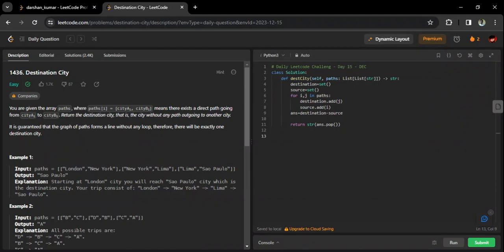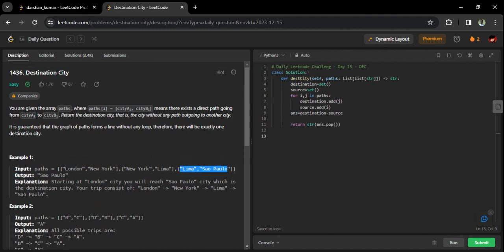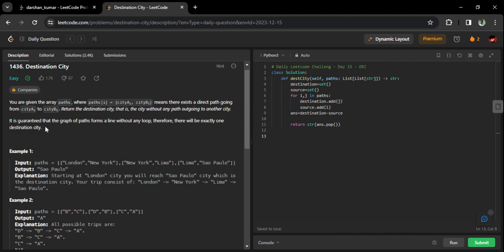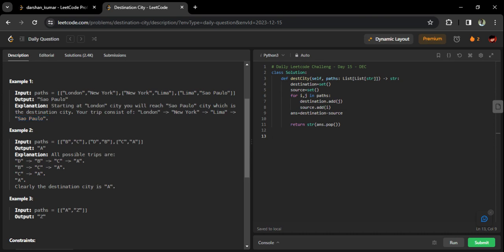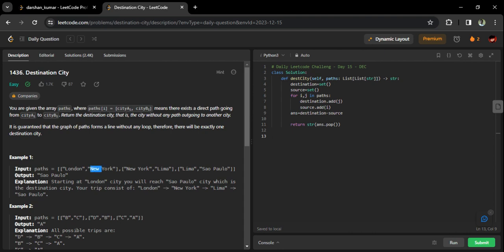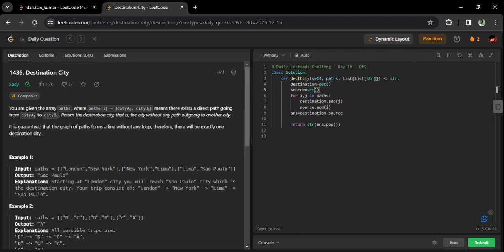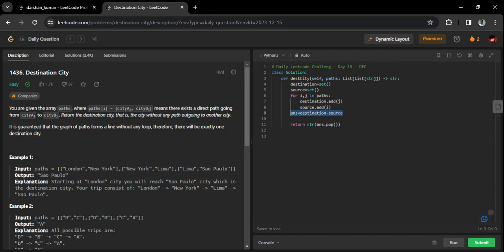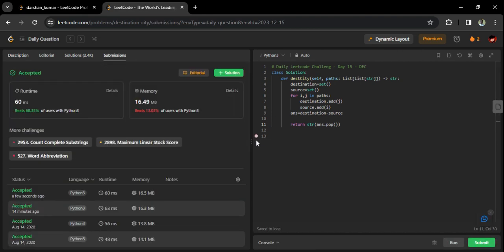Daily Leetcode Challenge | Day 15 | Destination City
Daily Leetcode Challenge- Dec 2023 Day 15 - Destination City

Leetcode question no: 1436
difficulty: easy
Approach: Hashing

leetcode solutions,
letcode python,
leetcode python,
Gaurav sen
Gate smashers
Placement guide
Placement guide
Projects development
Associate engineer
Bits Bitsgoa
Namaste Javascript Akshay Saini
Apna college
microsoft internship,
microsoft,software engineer